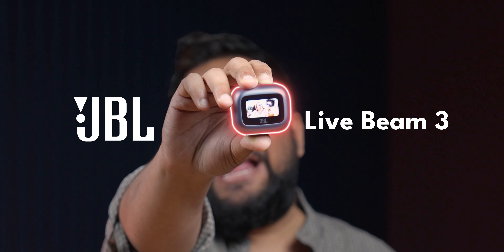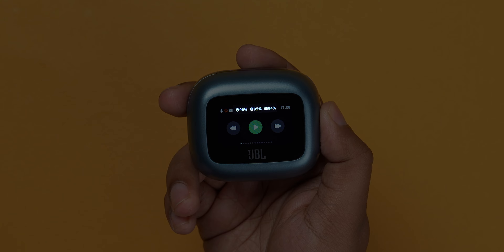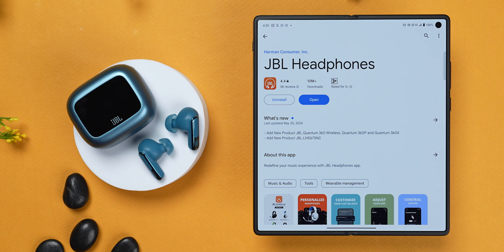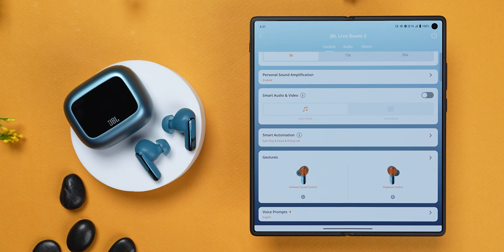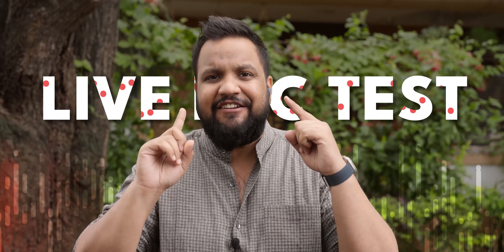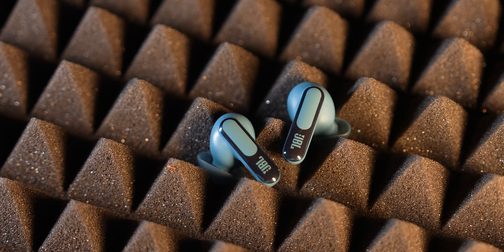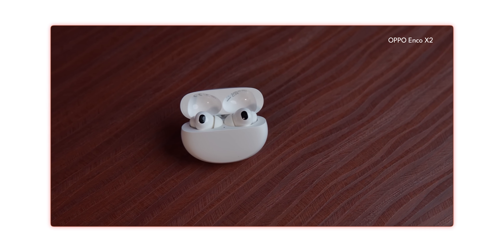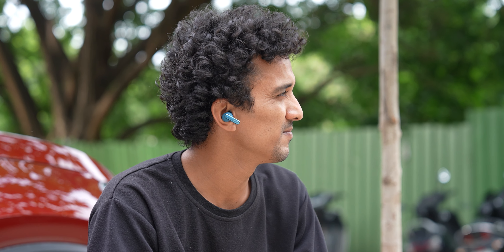I Tried JBL Live Beam 3 With Display Case!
In this video, we talk about the newly launched JBL Live Beam 3. The JBL Live Beam 3 packs a punch! Immerse yourself in legendary JBL sound with the added dimension of spatial audio. But the real star is the innovative touchscreen case, letting you control playback, calls, and even adjust noise cancelling – all without reaching for your phone. Plus, these earbuds boast adaptive noise cancelling for a personalized listening experience!

The future of audio is here! Watch our in-depth review of the JBL Live Beam 3 earbuds to see if they live up to the hype!

Video Highlights
00:00 Introduction
00:21 Smart Display
02:33 App Features
03:48 Sound Quality
06:03 ANC
06:13 Live Mic Test
06:53 Battery
07:17 Conclusion